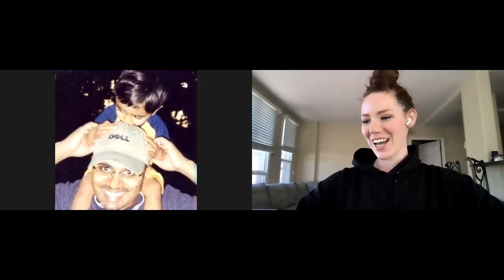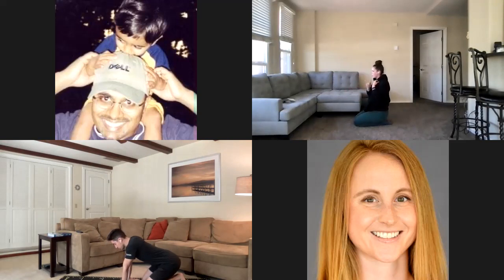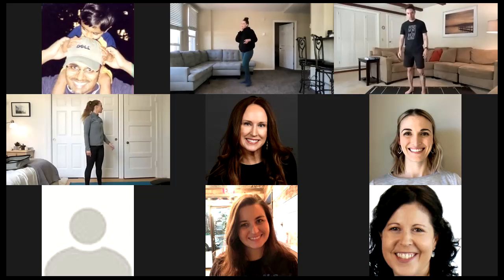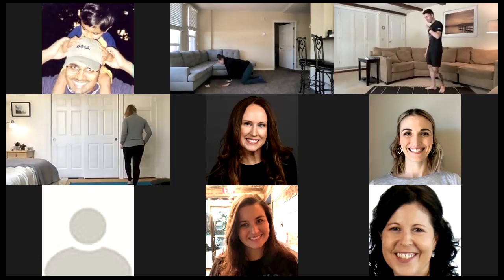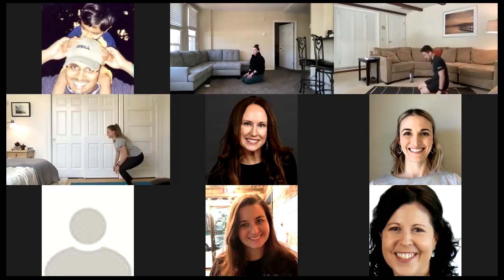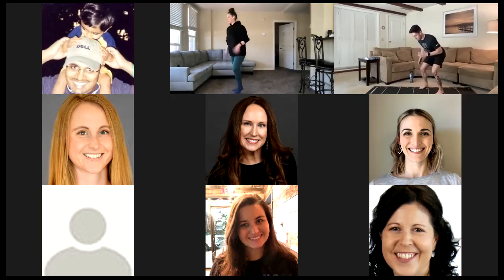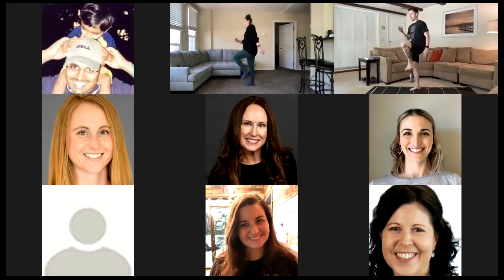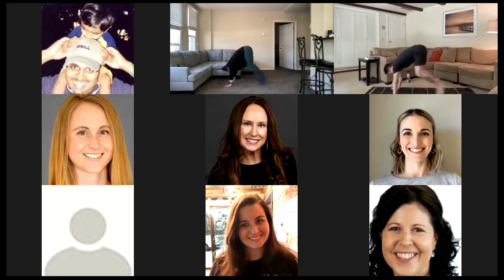Exercise w EXOS 4 8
Circuit #1: (20/10 x 2) x 3
1.) Pike Push-ups
2.) Plank Toe Taps
3.) Plank Knee to Opposite Elbow

Circuit #2: 40/20 x 3
1.) Skips / March
2.) 2in Run In Place / March
3.) Burpees / March